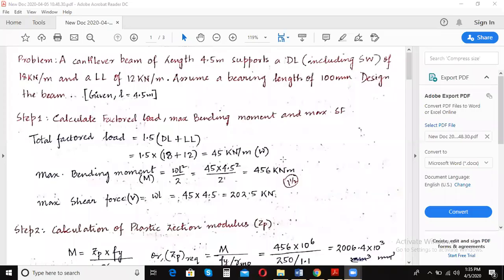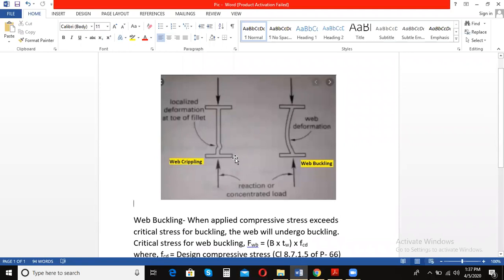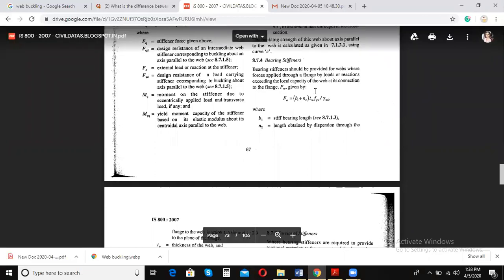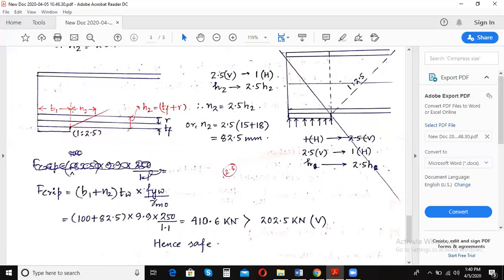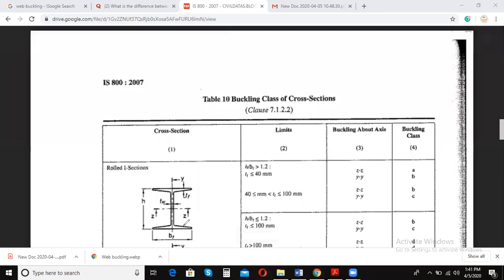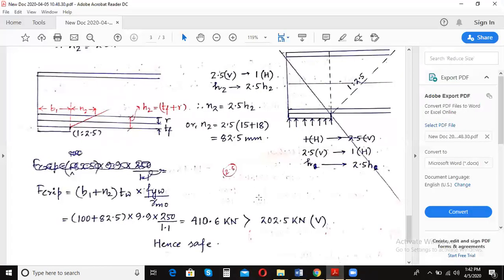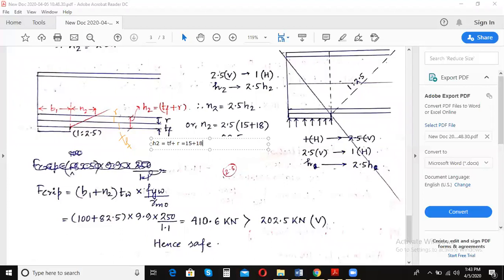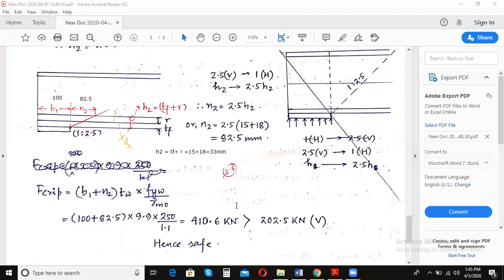Beam Design Pt 4 Web Crippling